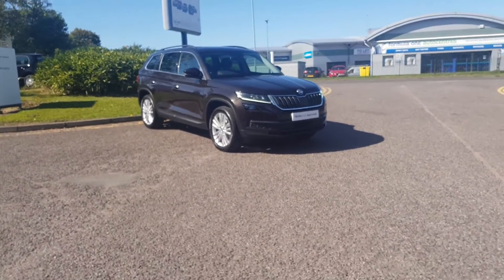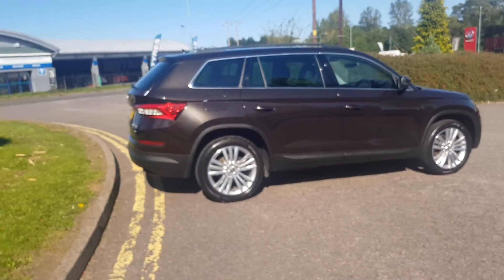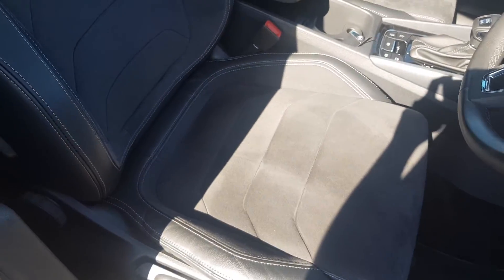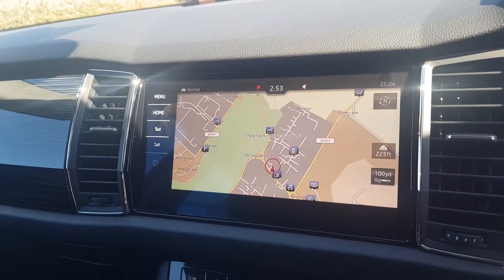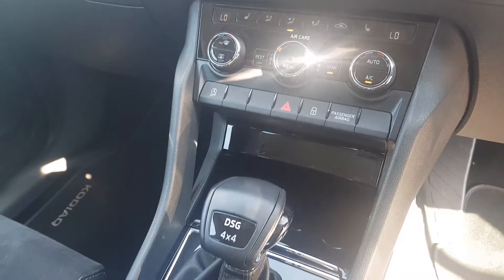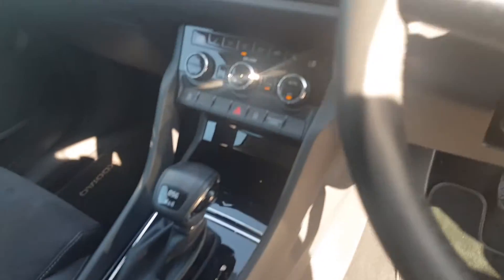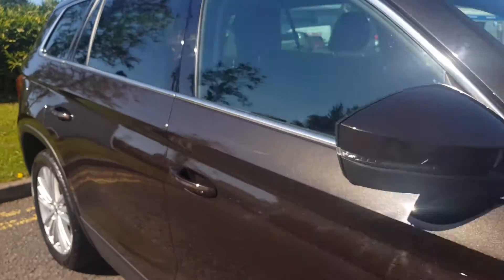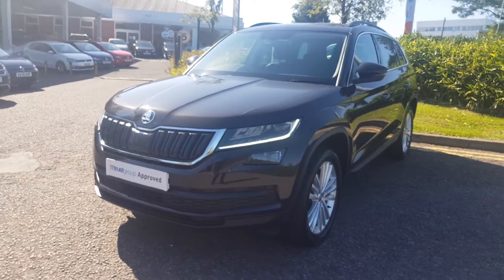KU67TYJ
Kodiaq SEL 2.0 TSI DSG 4WD - Sat Nav, Smartlink, Sensors, Cruise Control, Electric Tailgate, Heated Seats, Driving Selector